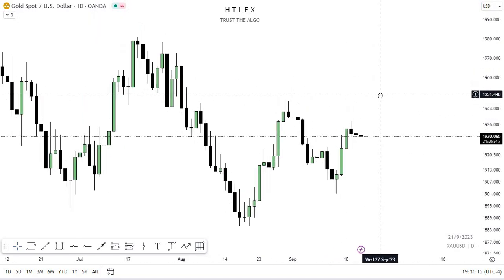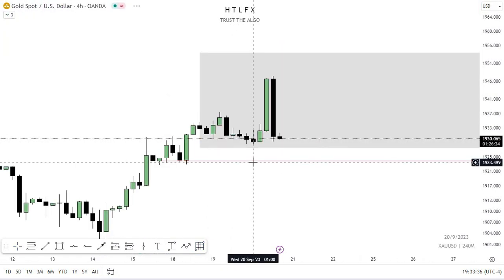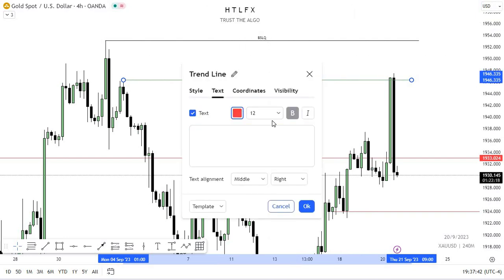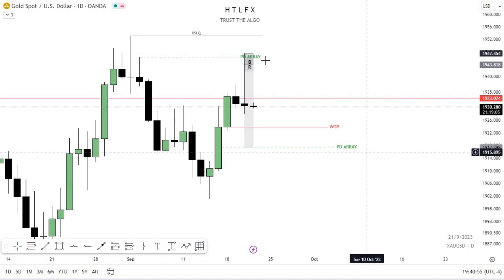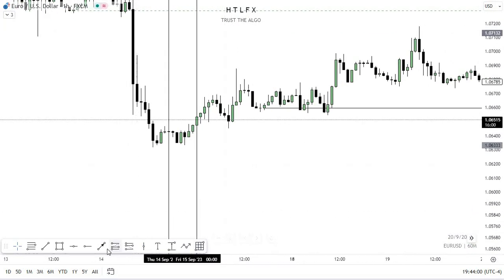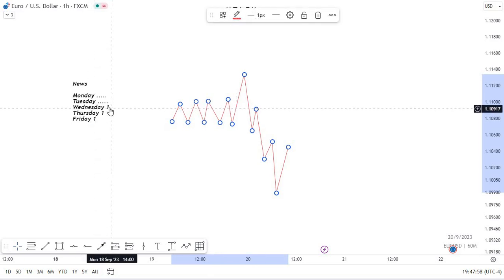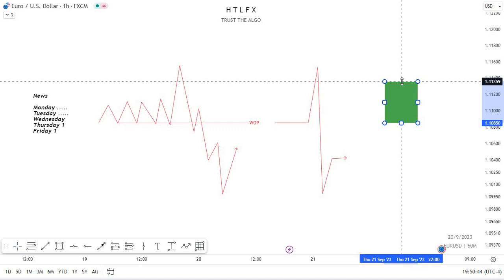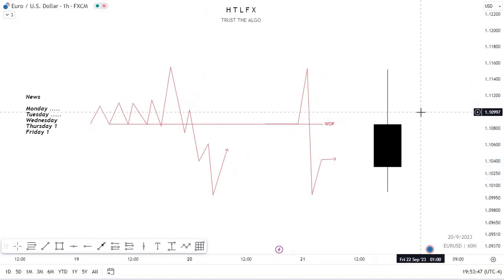How I Take My Trade ( GOLD + EURUSD ) Trade Recap......